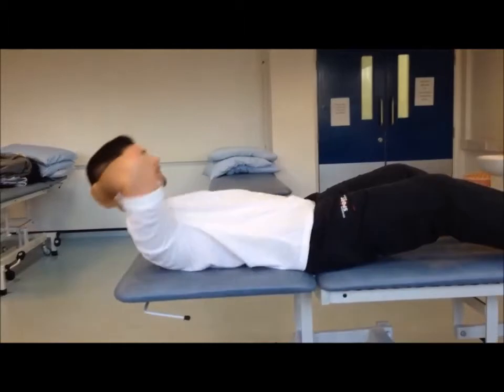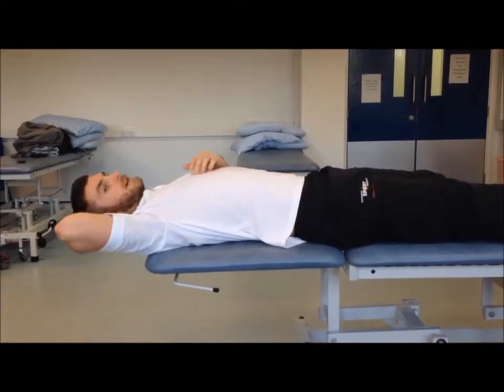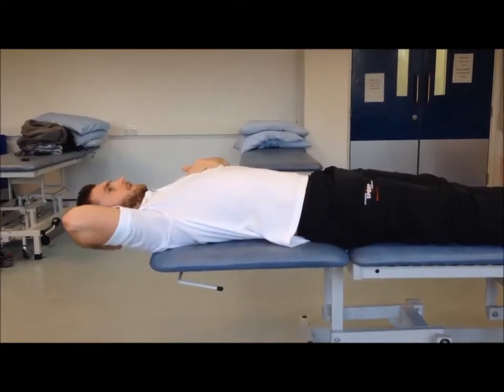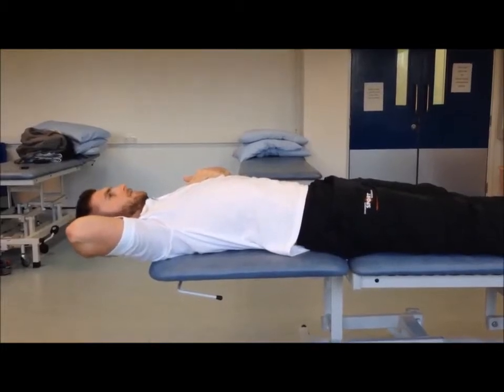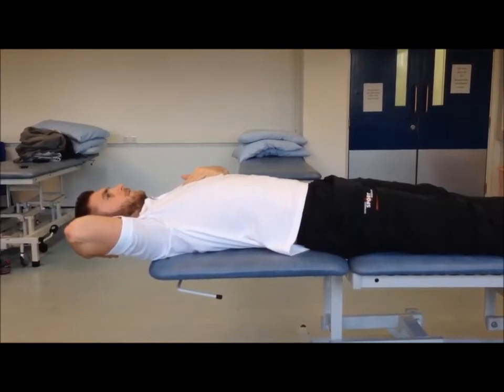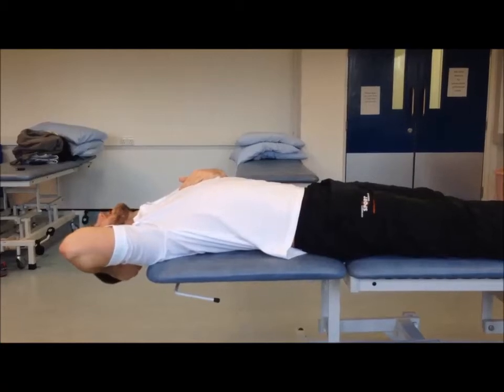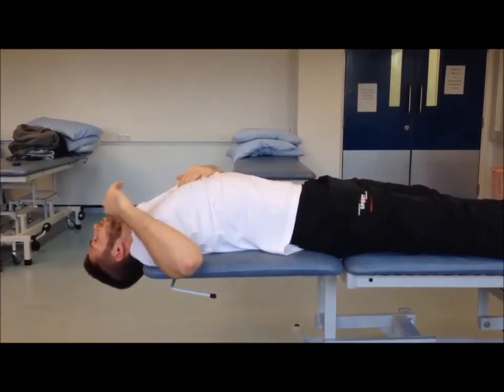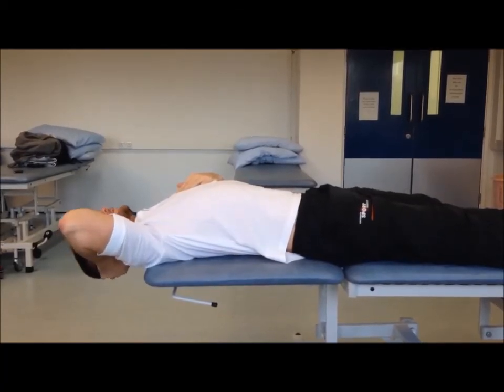Mckenzie Exercises: Cervical Spine Retraction and Extension in Supine Lying James Sharp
Demonstration of Mckenzie Exercises for the cervical spine.  Uploaded as part of E-skills portfolio for MSc Physiotherapy (Pre reg) @Northumbria University 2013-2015.